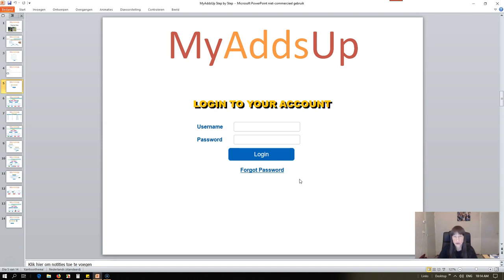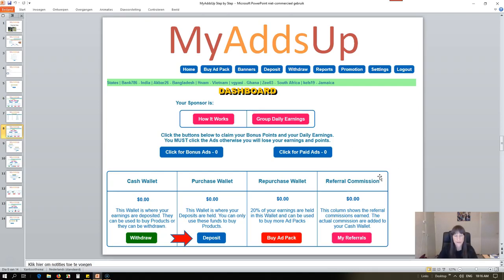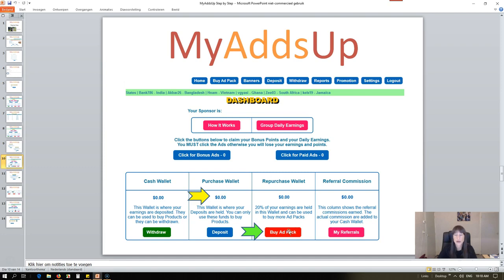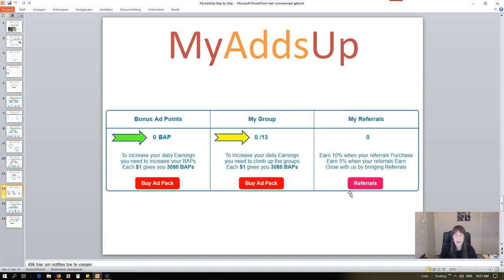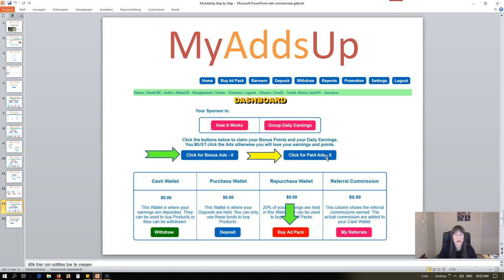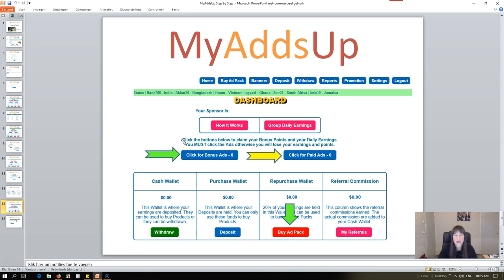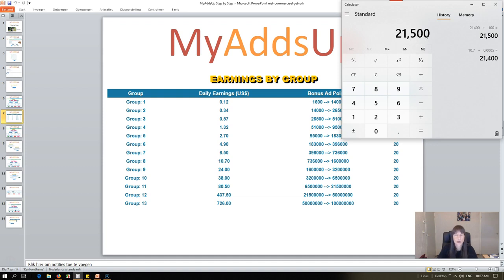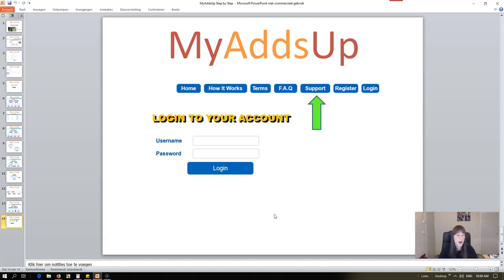MyAddsUp STEP BY STEP TRAINING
MyAddsUp Step by Step Training & How this system works

MyAddsUp Facebook Group ►

To join My Adds Up: -

MyAddsUp is a Paid to Click program that guarantees YOU earnings up to $36 per click depending on the number of Ad Packs you purchase you also get to advertise your own products and links.

MyAddsUp - Earn Up to $726 Per day
Up to 150% Guaranteed Earnings

YOU ARE GUARANTEED TO EARN VIEWING ADS.
To Get Start with Just $1

Adpack cost only $1 Each earn up to 154% profit

Earn Up to 154% GUARANTEED Earnings
Earn Up to $36 Per Click - $726 daily at Group 13
20 ads per day with distributed values
10 Second Ad View Timer
Ad Pack Cost ONLY $1
Buy Multiple Ad Packs to earn more money
Banner and Text Advertising
Earn 10% Commission on Referral Spending
Earn 5% Commission Referral daily Earnings

Take the opportunity to join this program it will benefit YOU Big
Time!